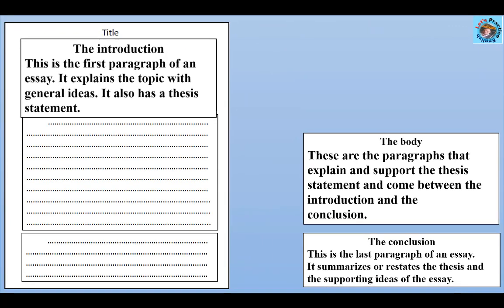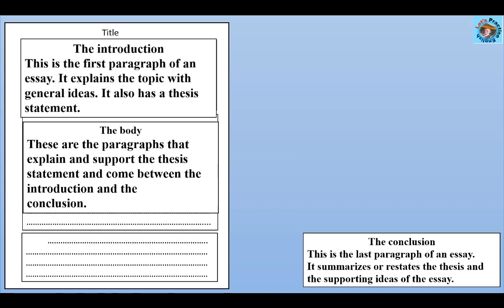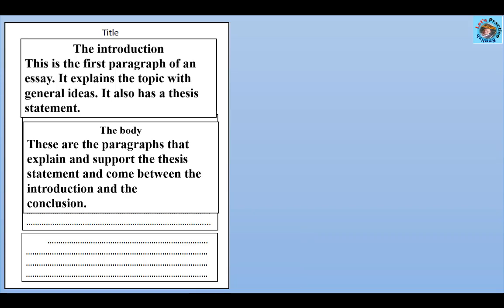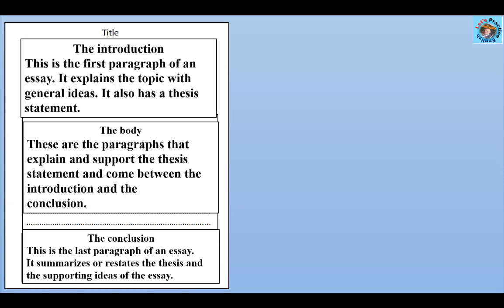Writing from Paragraph to Essay No. 3 2021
Questions on Essays, Paragraphs, Emails, punctuation, Structure & Vocabulary